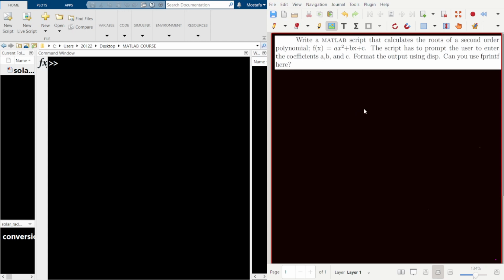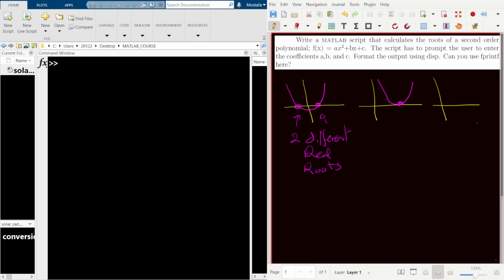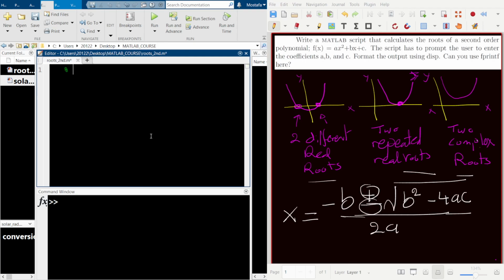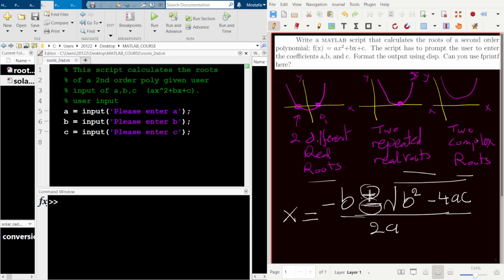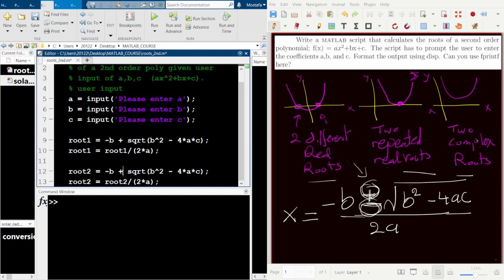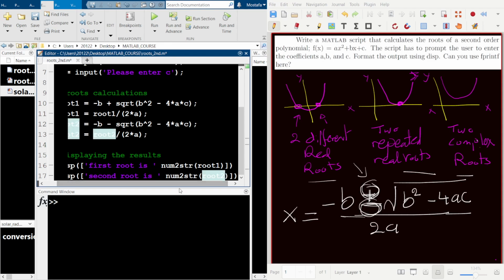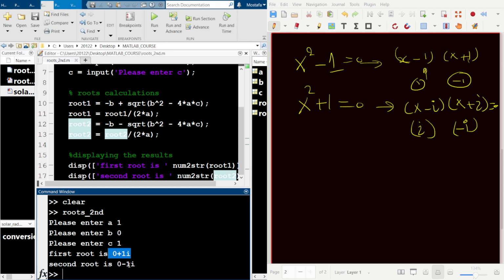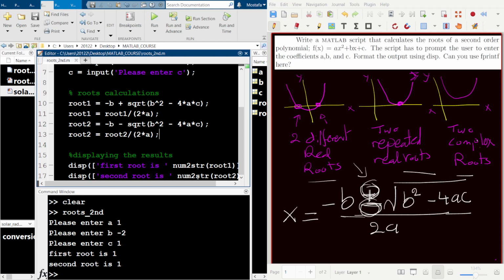12 Exercise Roots of 2nd order polynomial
Developing a code that calculates the root of a 2nd order polynomial with best programming practices!